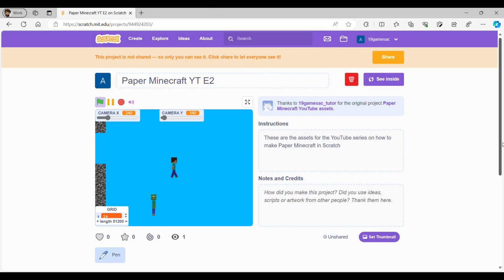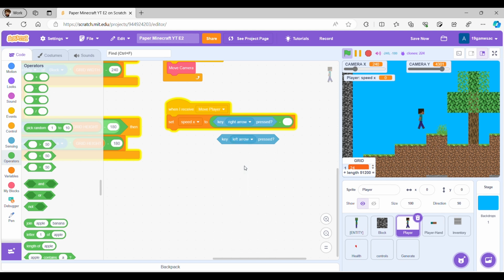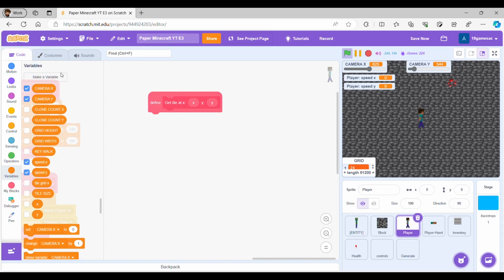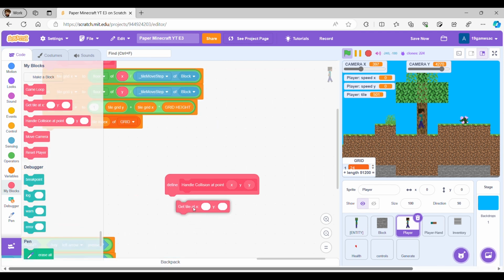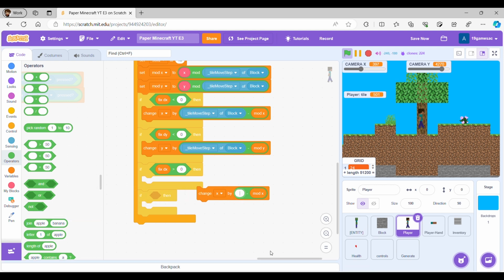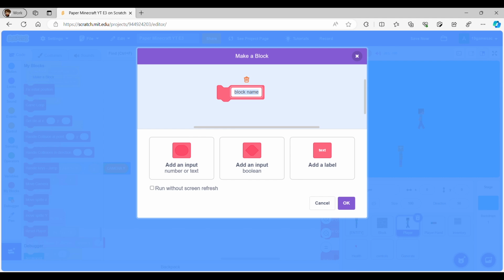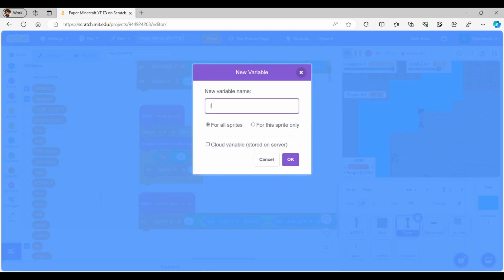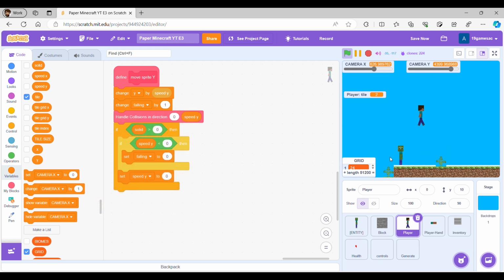How to make 2D Paper Minecraft in Scratch e3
This video is the third in a series to create a 2d "paper" Minecraft game in Scratch
It is based on the tutorials of @FindingPepper and @griffpatch
Here is the link to the project that I took the world generation scripts

Here is a link to the assets from this project (watch episode 1 to get the basic rendering):
Link to assets project: